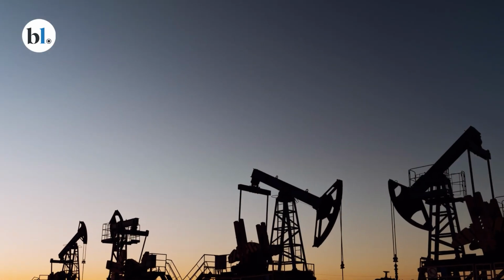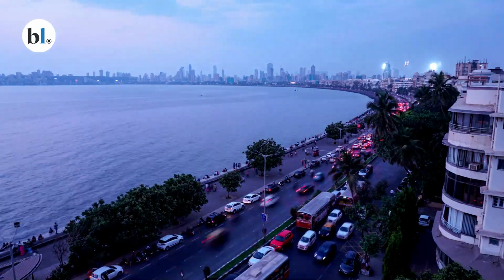What are Vostro accounts?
Russia has become the 5th largest exporter to India. India’s import from Russia skyrocketed to $21.34 billion in the April-September period. Amid rising exports, the Reserve Bank of India has allowed the opening of nine Vostro accounts with Indian lenders. In July, the RBI unveiled a mechanism for the settlement of international trade in Indian rupee.

Before delving any further, let us understand as to what are Vostro accounts? How will it help in the internationalization of rupee trade? Hamsini Karthik explains.

Credits:
Reporter: Hamsini Karthik
Production: Nabodita Ganguly